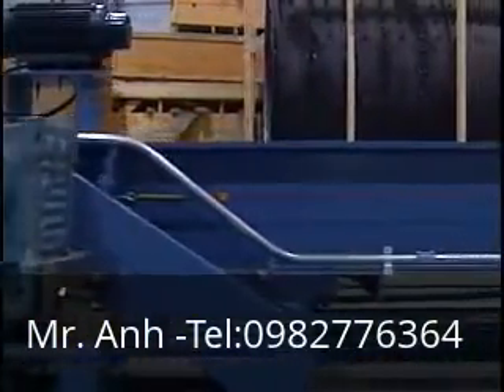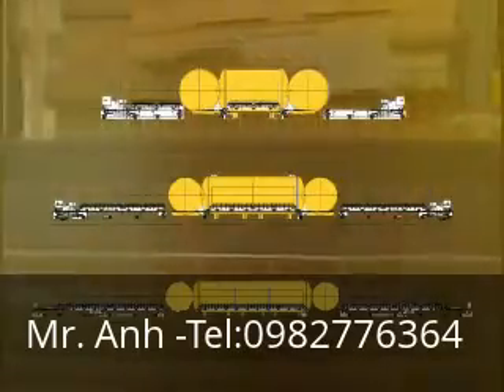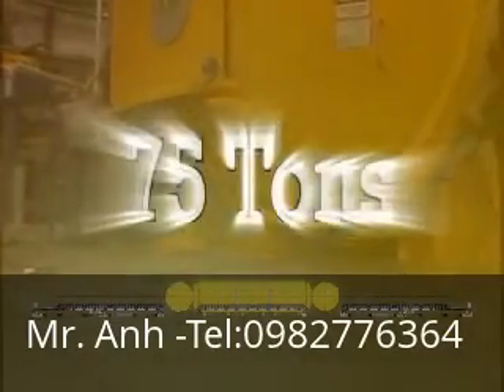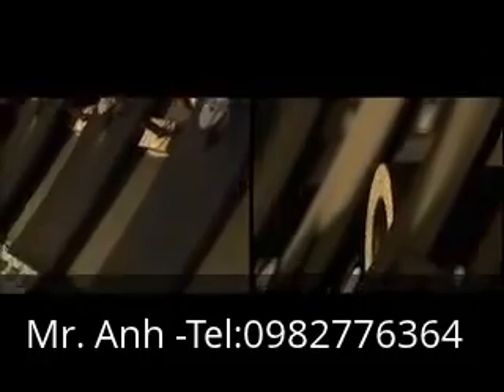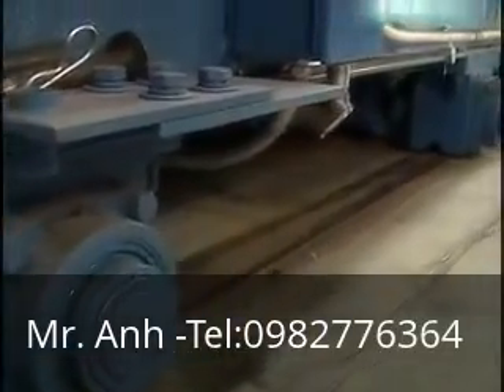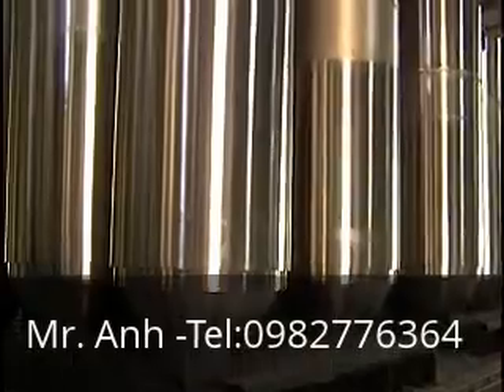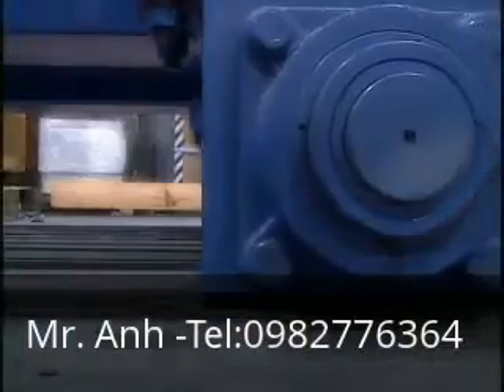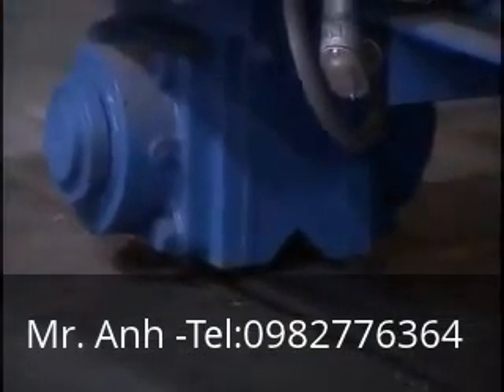Lò nung cảm ứng trung tần, cao tần - Lò nung phôi, lò nấu kim loại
Yahoo: aib_vietnam
Skype: trangnq.hcm